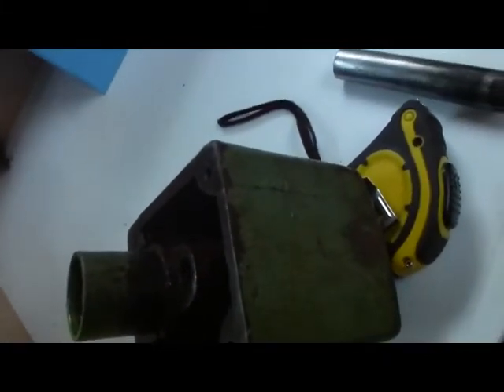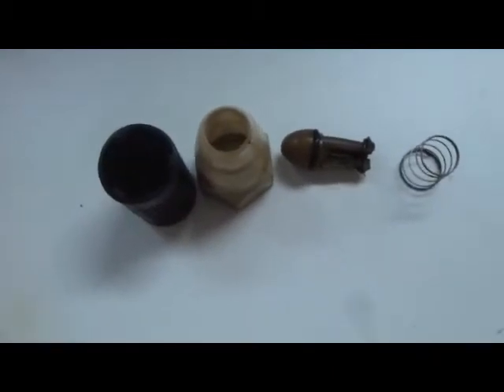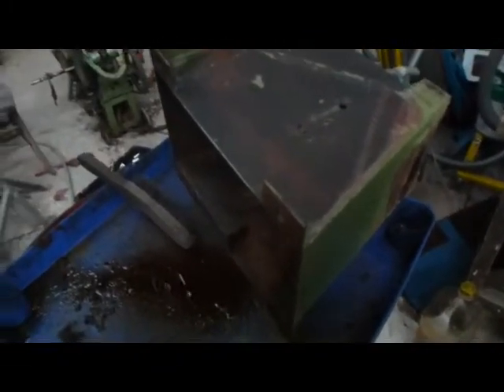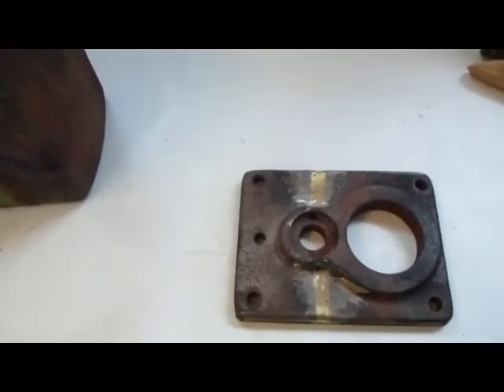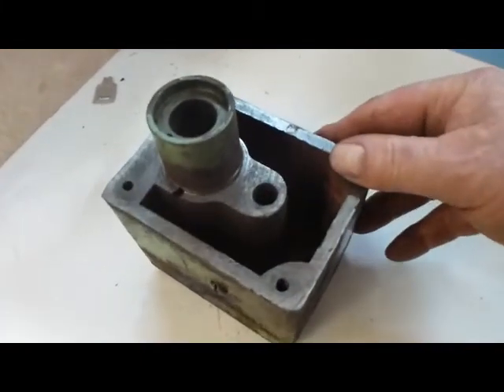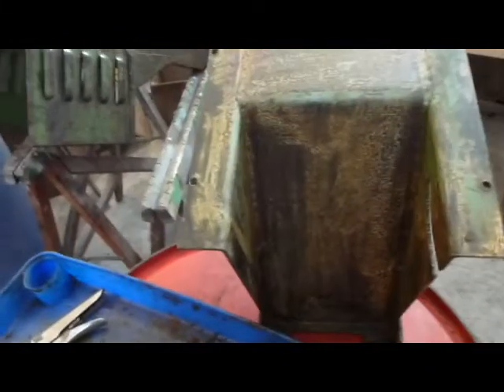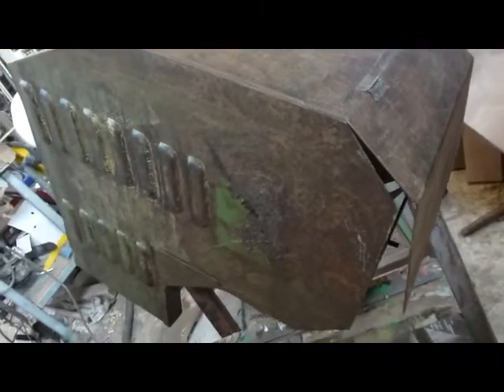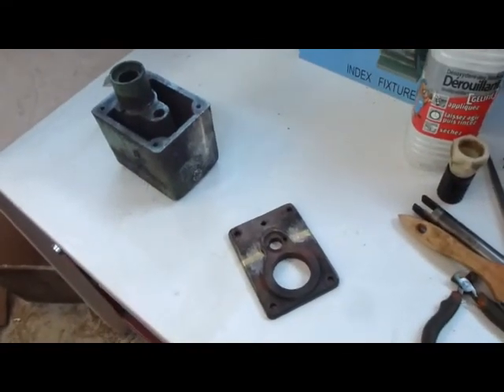Warco hacksaw2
The second part of bringing back to life the Warco power hacksaw.